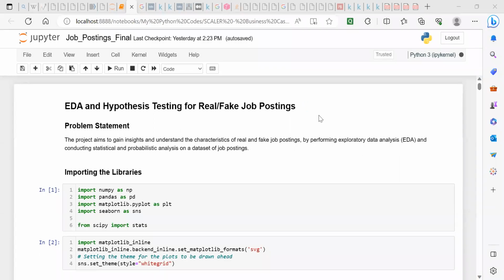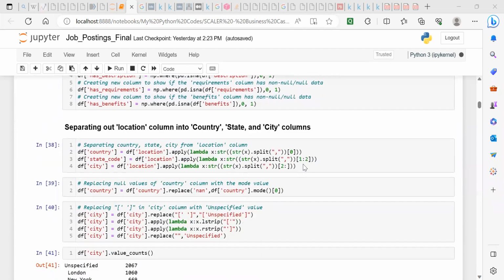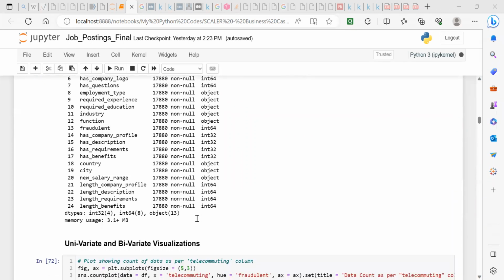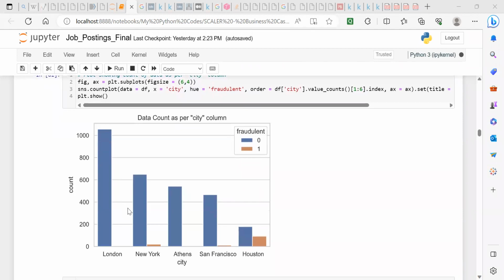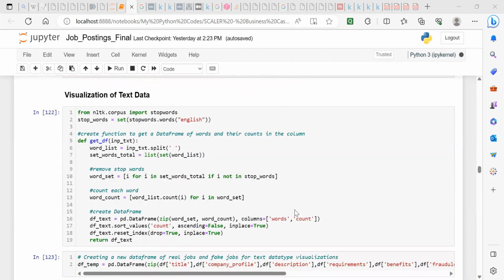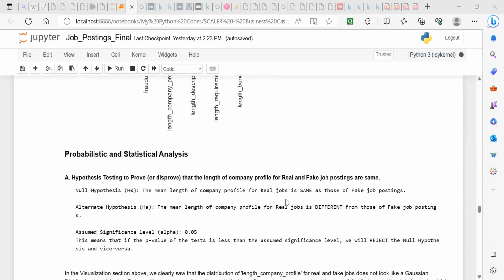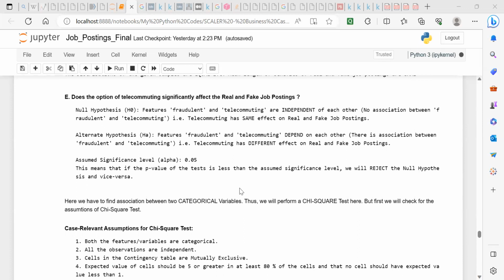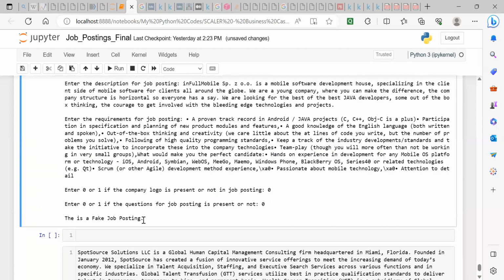EDA and Hypothesis Testing for Real Fake Job Posting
This video provides an explanation and describes the Exploratory Data Analysis and Hypothesis Testing performed on a dataset to identify significant factors distinguishing real and fake job postings.